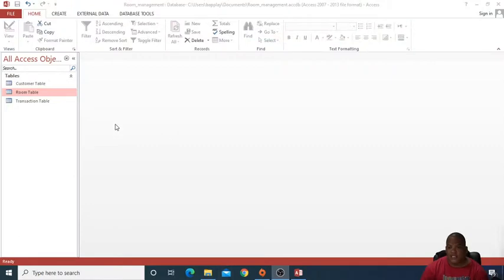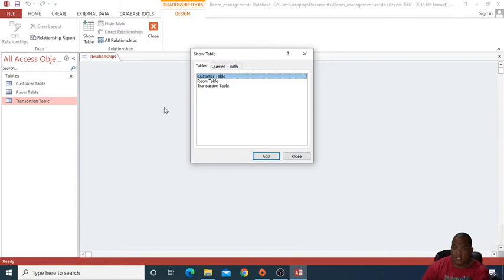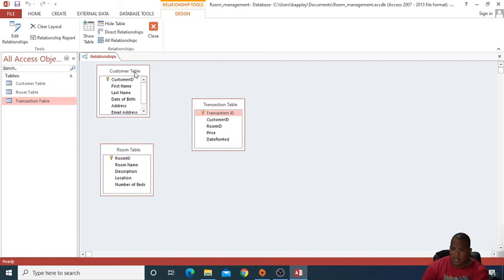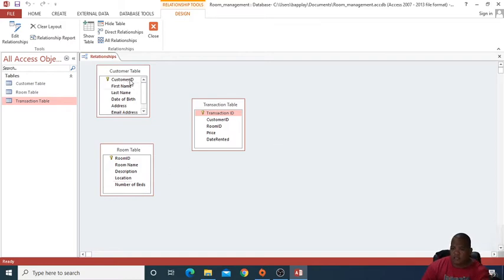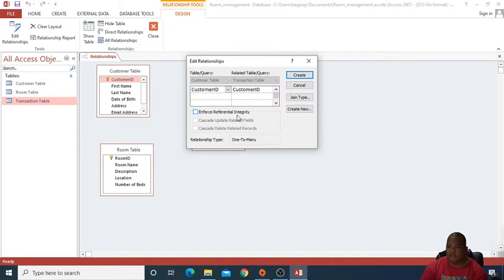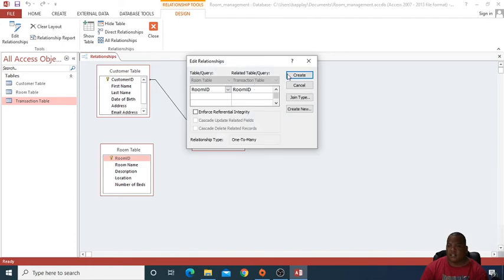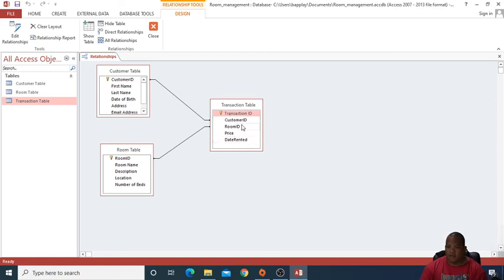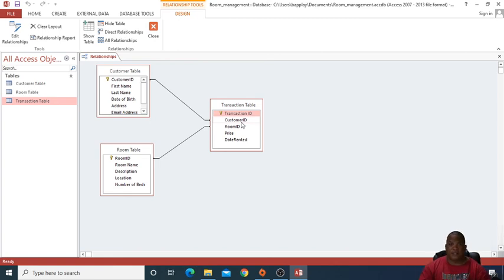Lesson 5 Creating relationship in Access